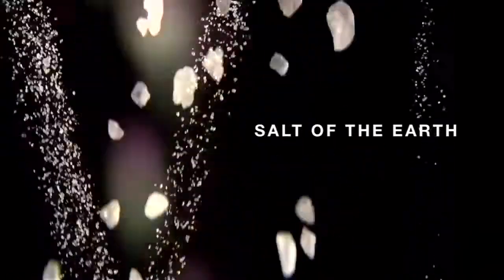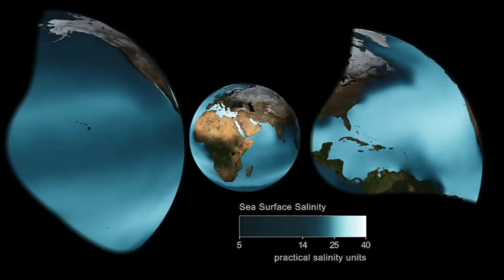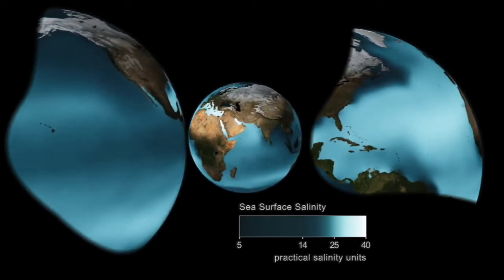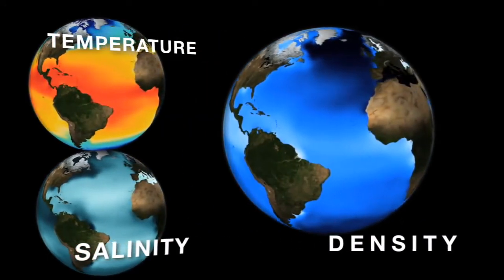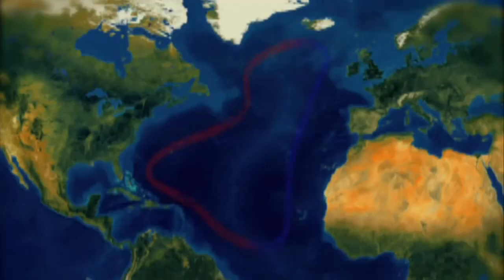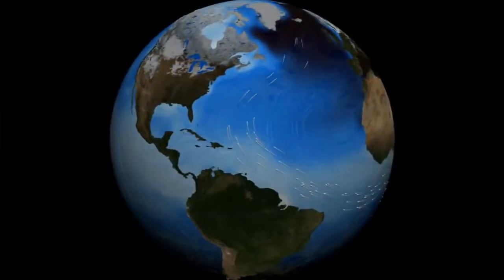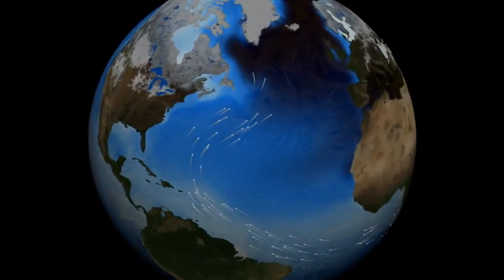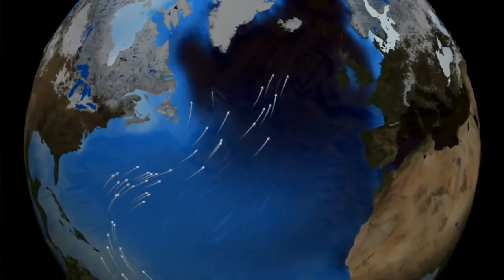NASA | Earth Science Week: Salt of the Earth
Salt of the Earth" is Episode 4 in the six-part series "Tides of Change", exploring amazing NASA ocean science to celebrate Earth Science Week 2009.

Salinity plays a major role in how ocean waters circulate around the globe. Salinity changes can create ocean circulation changes that, in turn, may impact regional and global climates. The extent to which salinity impacts our global ocean circulation is still relatively unknown, but NASA's new Aquarius mission will help advance that understanding by painting a global picture of our planet's salty waters